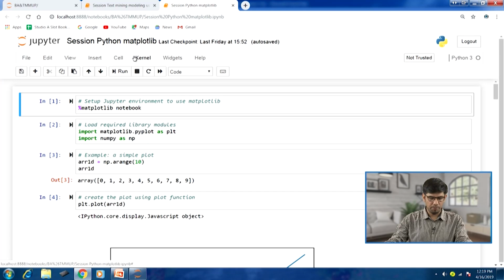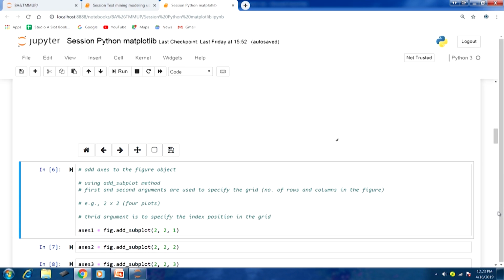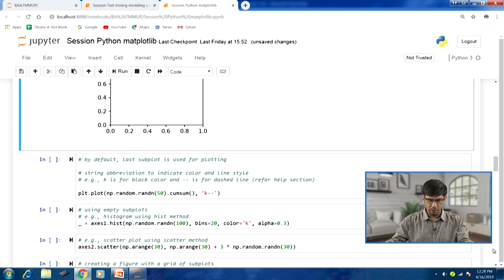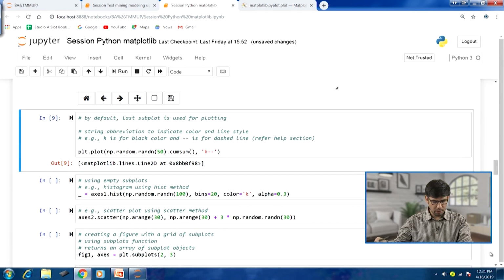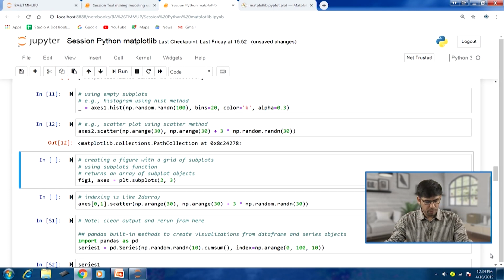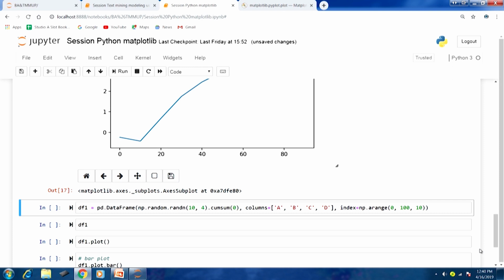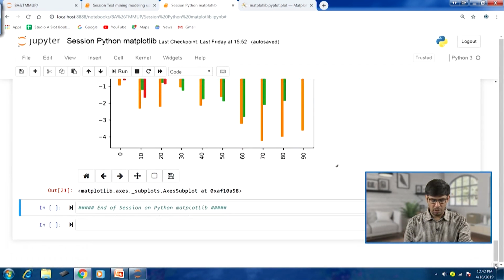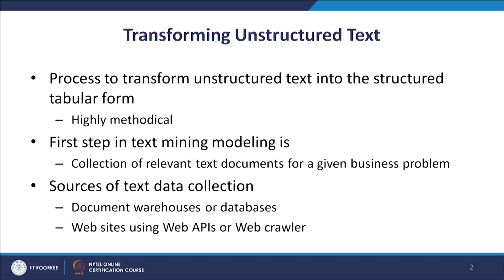Data Visualization Using Python